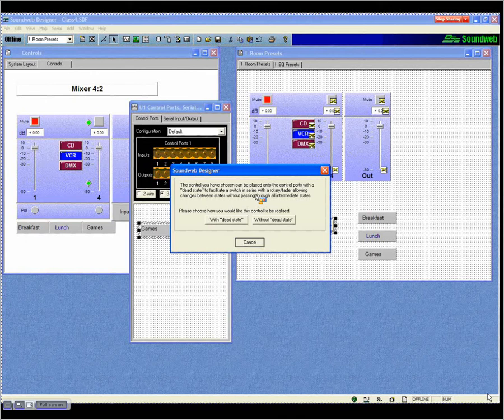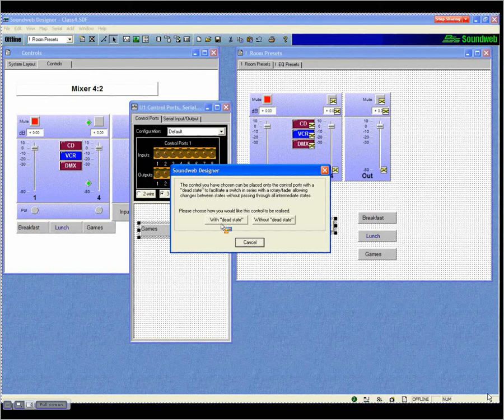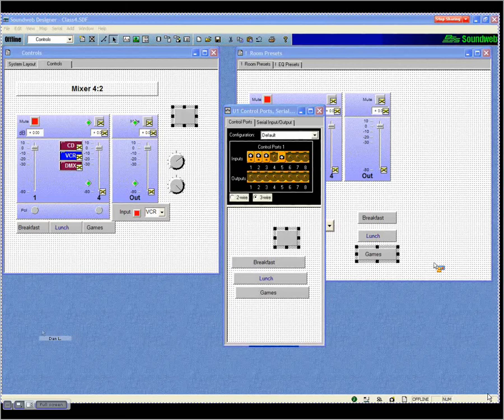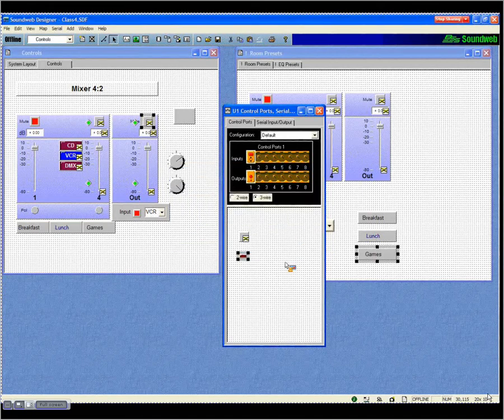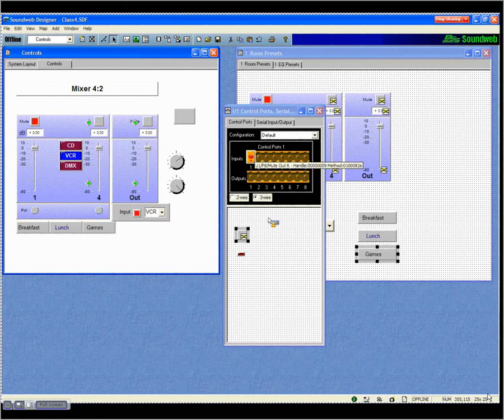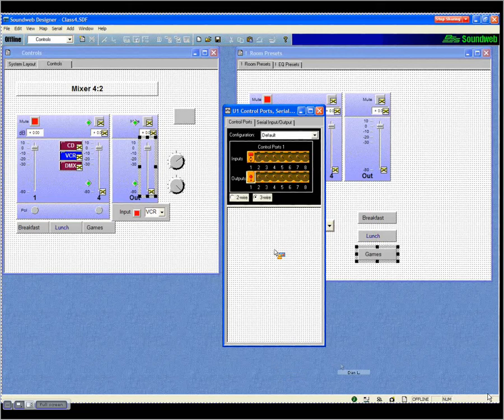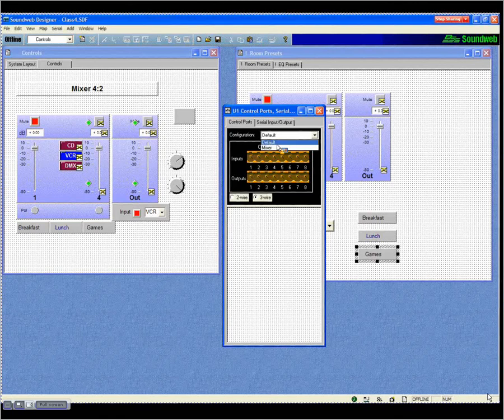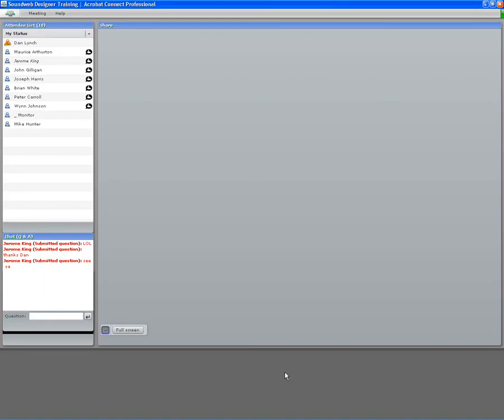Soundweb Designer Part 5 Seg 1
Soundweb Designer Part 5 Seg 1 class taught by Dan Lynch